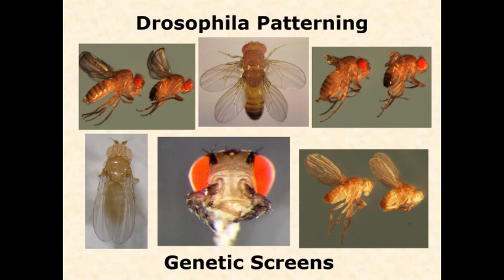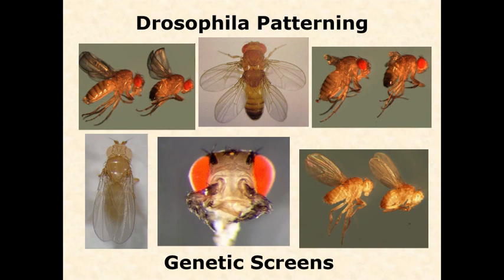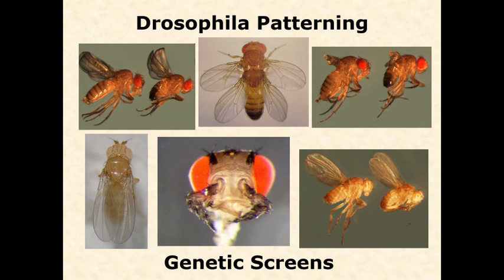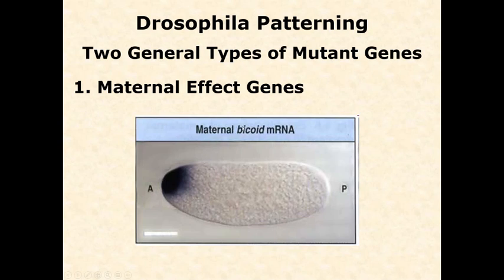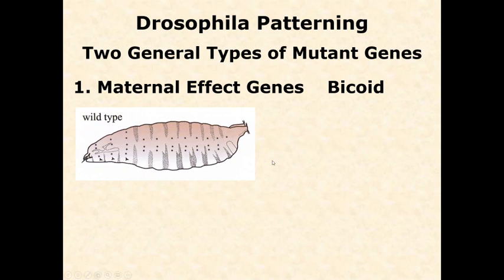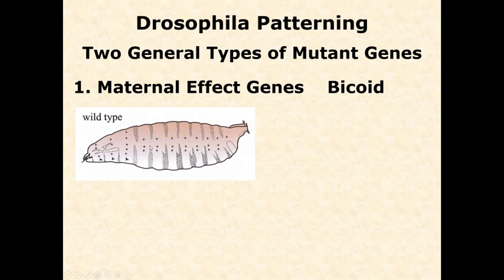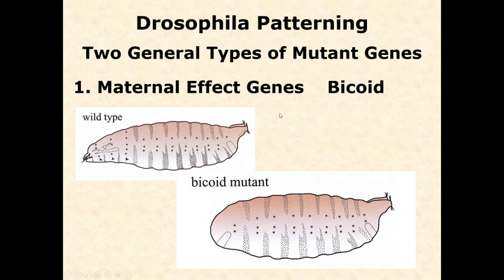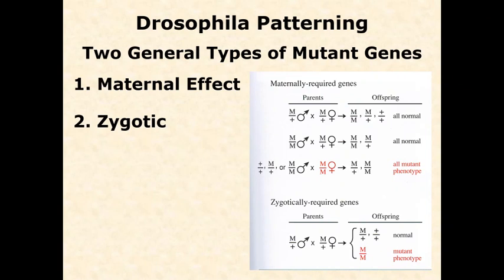BIOL 3406 Unit 2 1 1 Drosophila Development